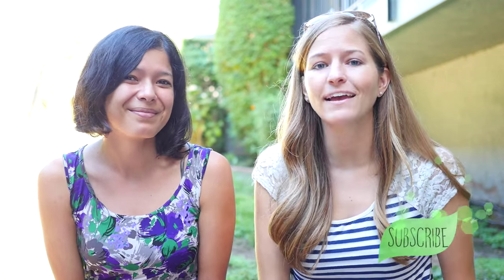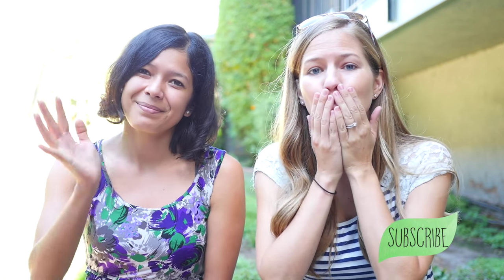Easy Vegan Recipe | Vegan Spinach Dip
How to make vegan spinach dip the fast & easy way!

This vegan spinach dip is so easy to make and perfect to bring to potlucks and serve at parties. It's made with vegan sour cream (look for the Tofutti brand) and the Simply Organic Spinach Dip packets (but almost all of the dip packets you find in the store are vegan—including French Onion Dip and Vegetable Dip). Serve it in a DIY bread bowl for extra impress-the-guests points.

Hope you enjoy this easy vegan recipe!

Many thanks to Toni Okamoto from Vegan Outreach for guest starring in this video!

▹▹▹ ABOUT WORLD OF VEGAN ▹▹▹

Michelle Taylor Cehn is a vegan filmmaker on a mission to change the world one bite-sized vegan video at a time. You can check out her other videos at her

▹▹▹ VEGAN COOKBOOKS ▹▹▹

A great way to stay inspired in the kitchen is by investing in a few vegan cookbooks

▹▹▹ FILM EQUIPMENT ▹▹▹